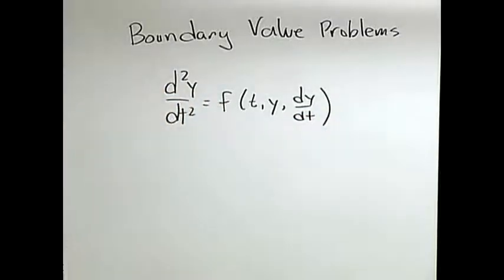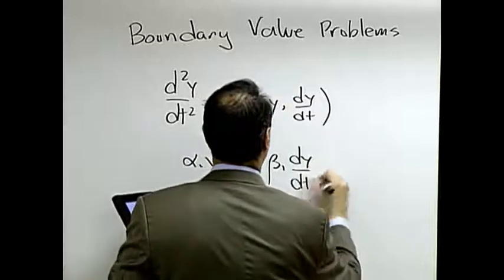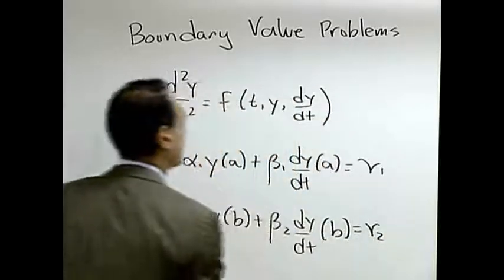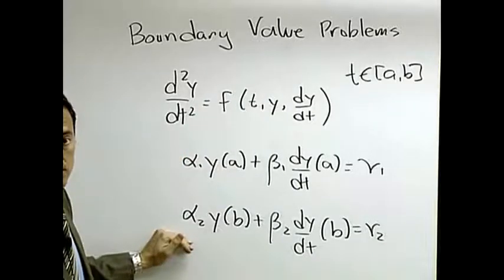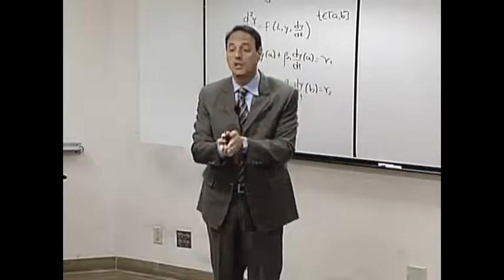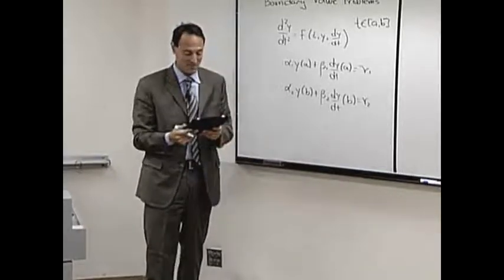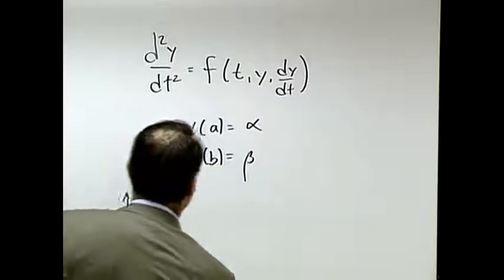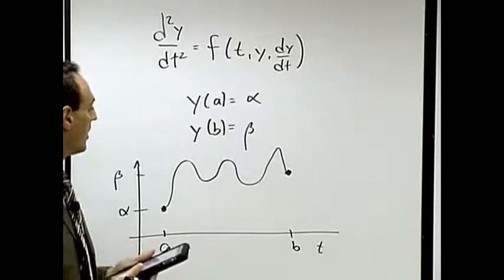6.2 - Introduction to Boundary Value Problems.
Lecture 3 - Boundary Value Problems the Shooting Method.